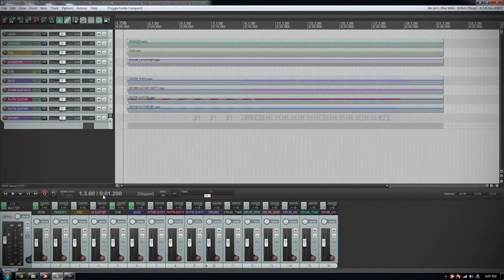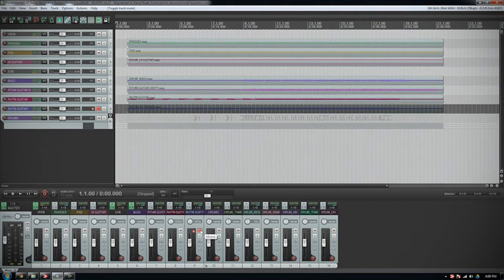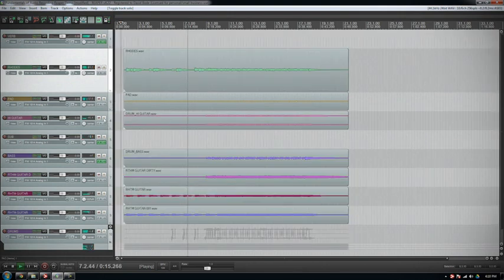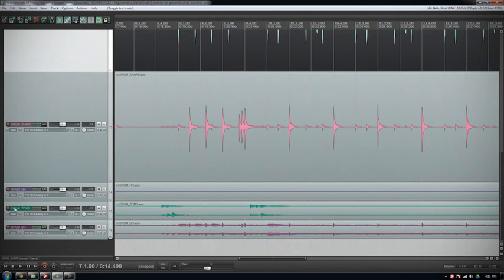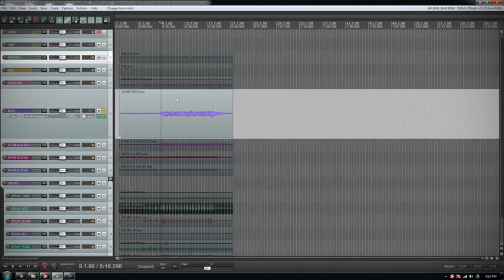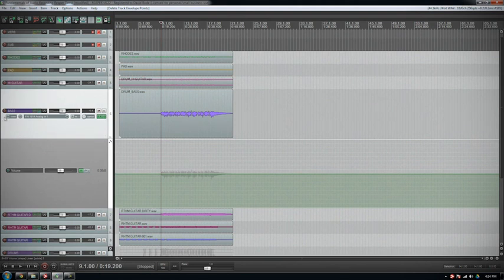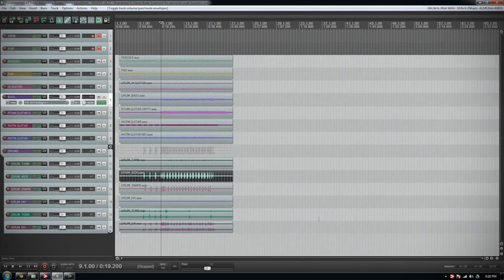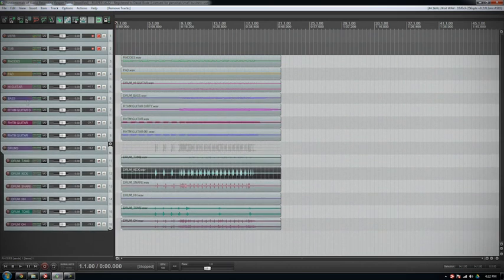Fundamentals of Audio Production Reaper Demo 01